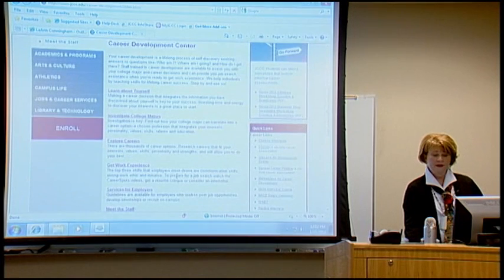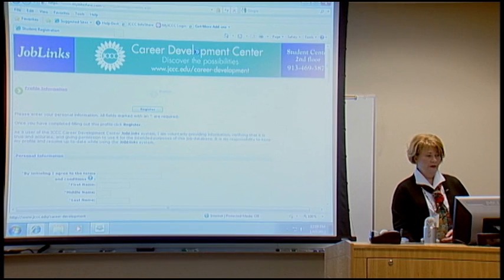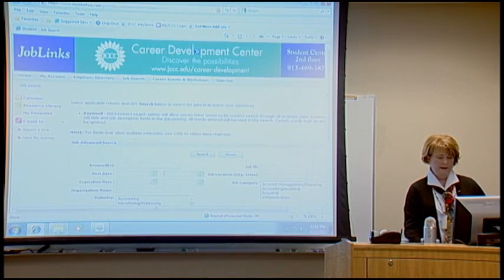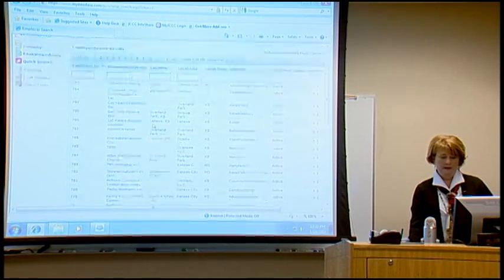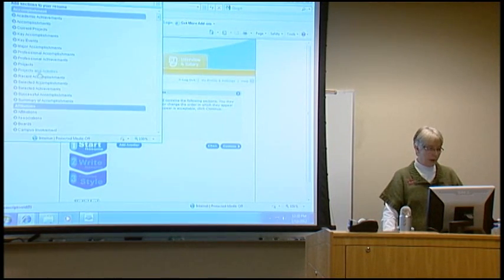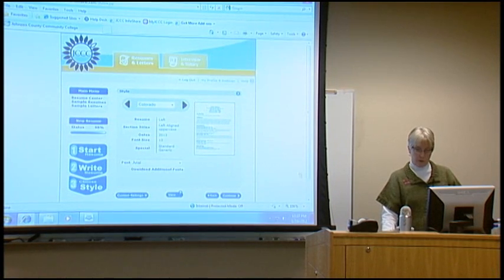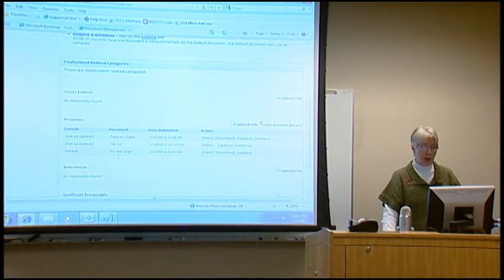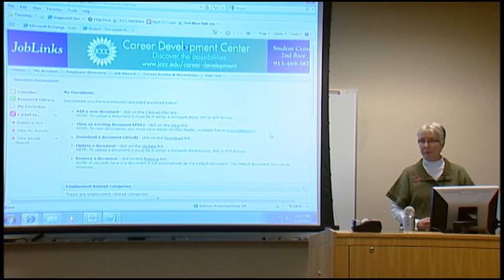1/18/2012, Job Links and Resume Wizard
JobLinks (new since March 2011) is a free job and internship database provided by the Career Development Center for JCCC students, JCCC Alumni, community members and employers. An individual can search for and apply to jobs or internships by uploading a current resume.
    Resume Wizard (new since March 2011) is an online tool to develop a resume and is available in JobLinks.
These tools are available on the Get Work Experience link on the Career Development Center